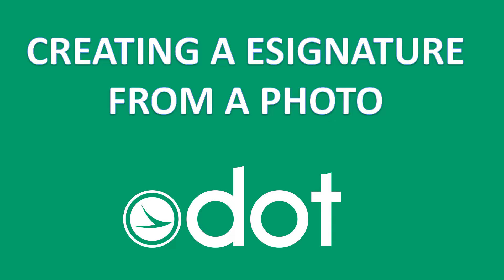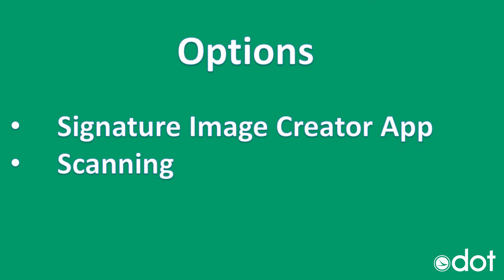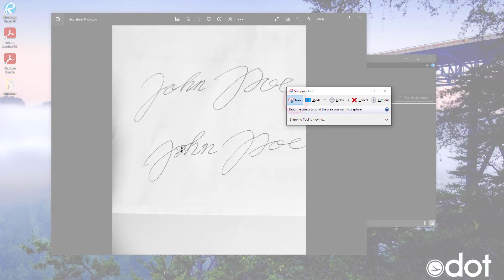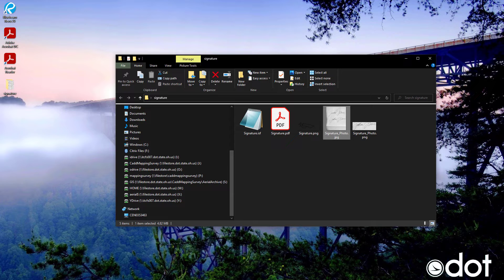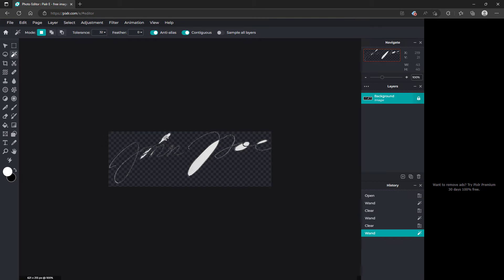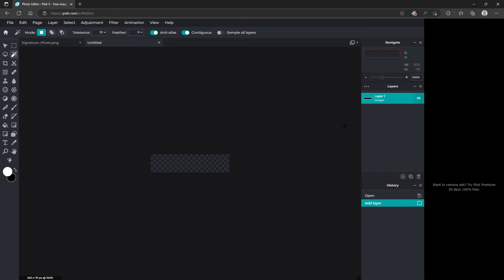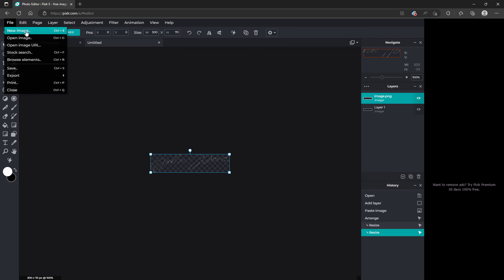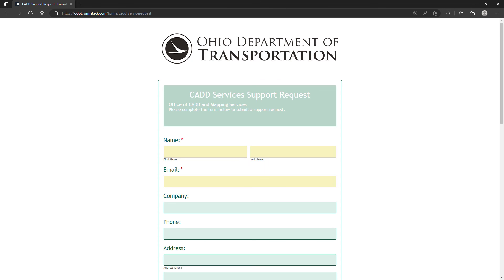Creating an E-Signature from photo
Intro 0:00
Options 0:10
Save image to png 0:42
Pixlr to edit image 1:44